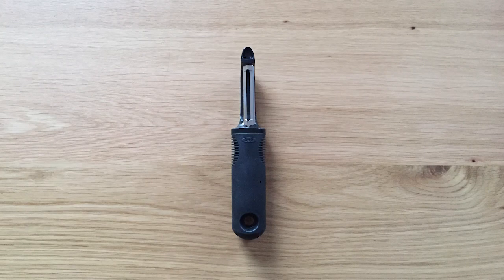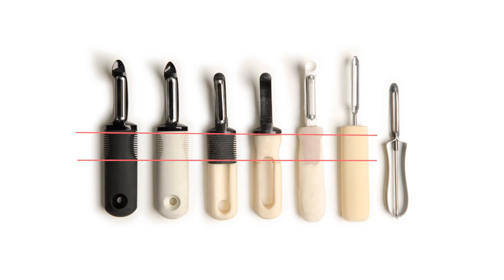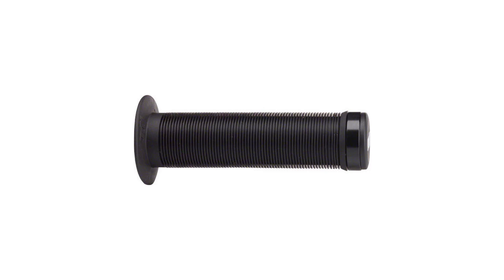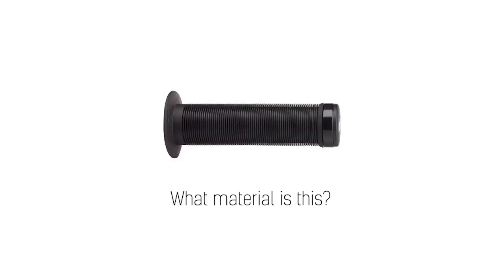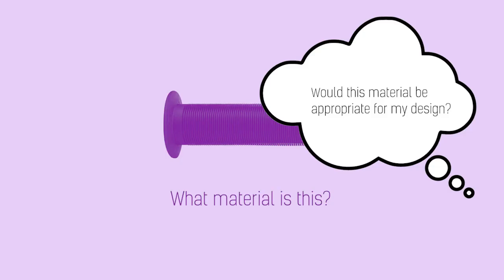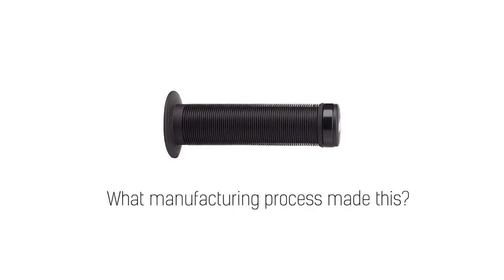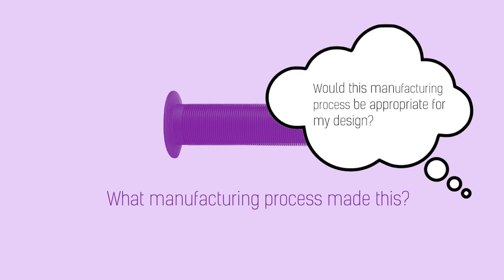How to move an idea prototype to manufactured product design?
Here is a simple way to think about the process of moving an idea prototype to manufactured product design from the perspective of a designer. I'll give you 2 thinking tools that will help no matter what product you are designing and illustrate how these work with the example of the OXO peeler designed by Smart Design.

I have a free workbook for anyone interested in learning more about "the Ingredients" in products and how to discover them for yourself :